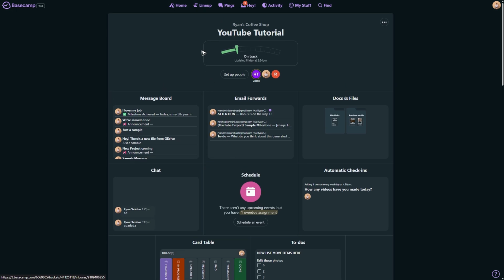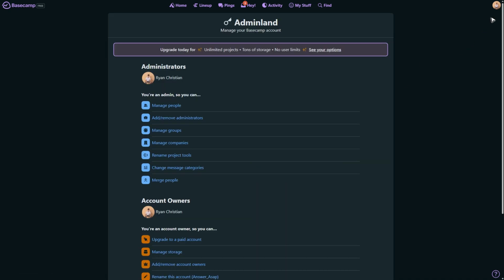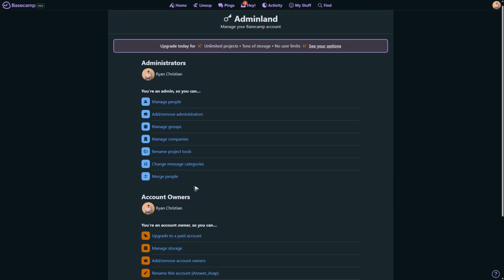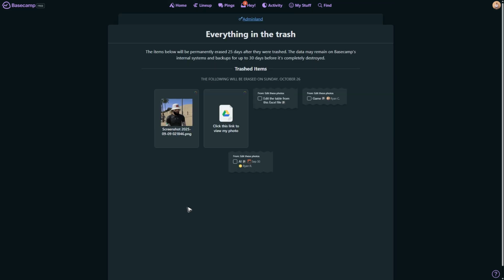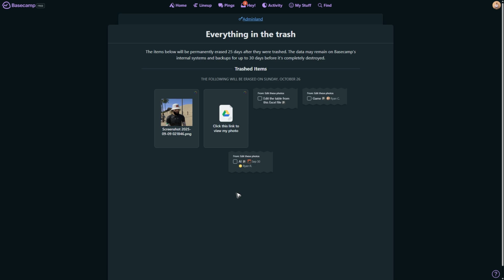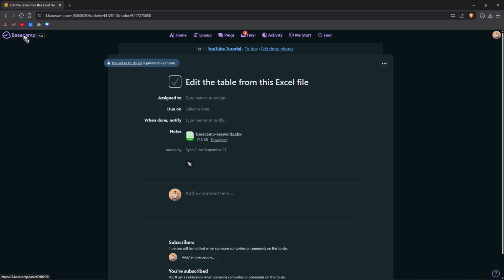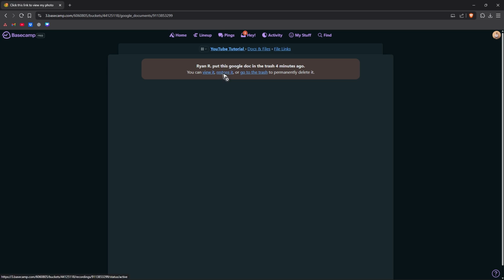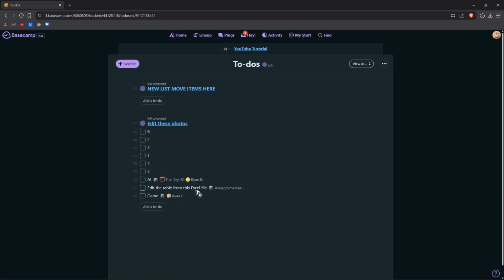How to RESTORE ITEMS from TRASH in Basecamp (Step by Step)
This guide shows you how to restore items from trash in Basecamp so you can recover deleted files or tasks when needed. Please consider liking the video and letting us know if you have any comments, ideas or questions, we really appreciate any feedback! We have plenty of other tutorials on our channel so come and see if we can help you with anything else :)